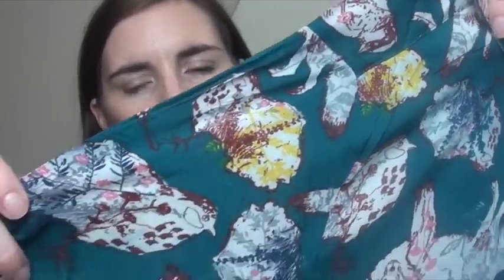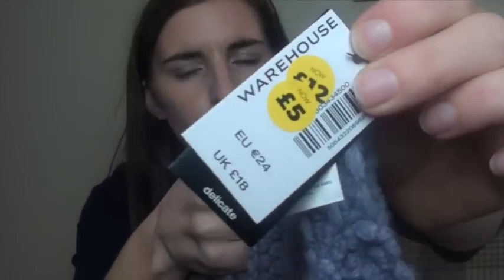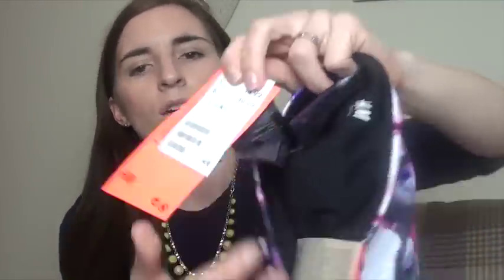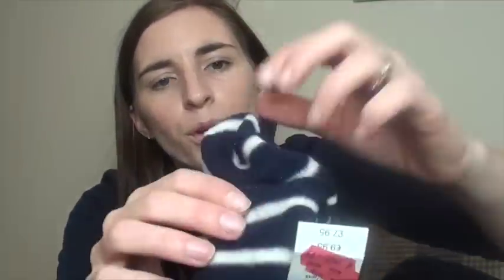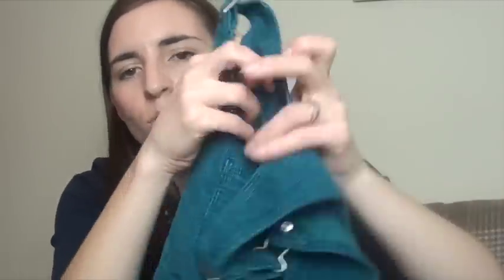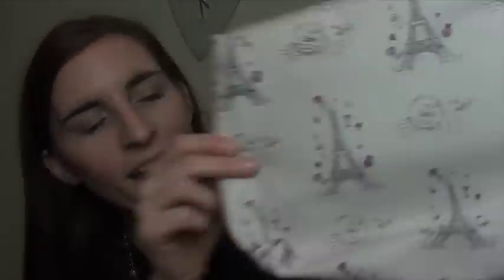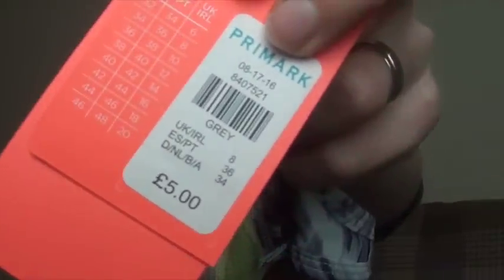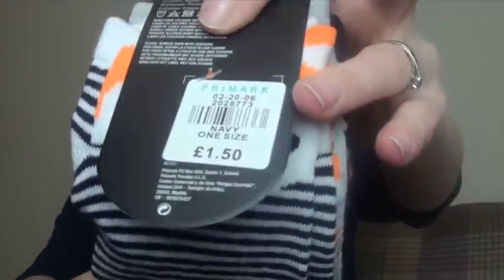Clothing Haul | Primark/ GAP/ H&M